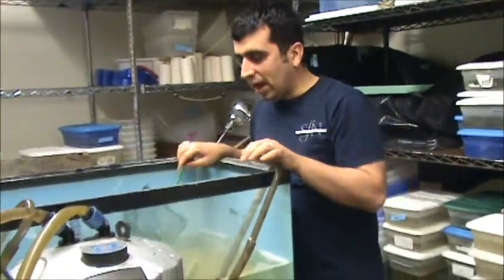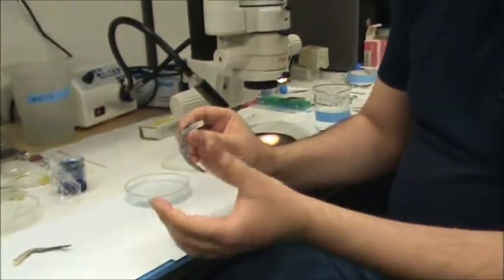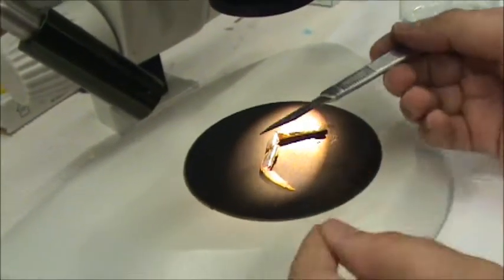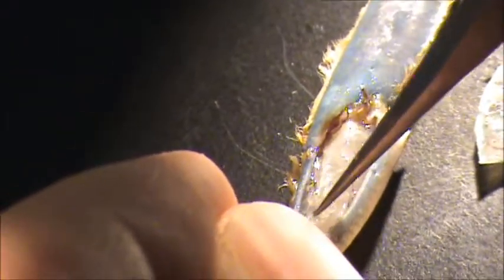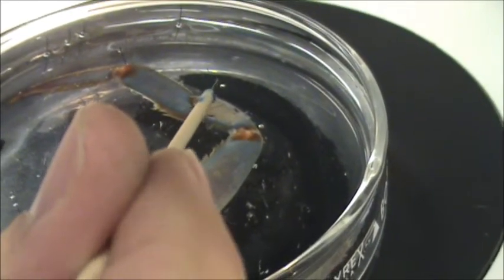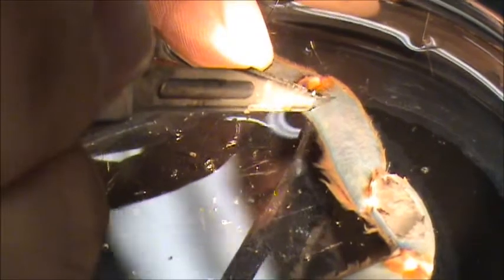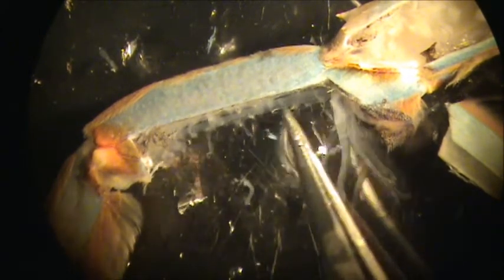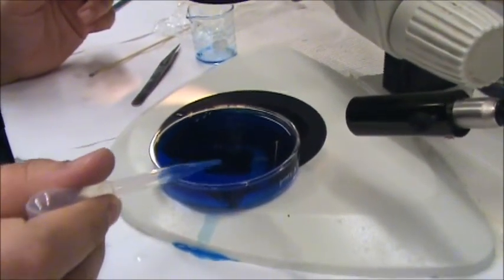tension lab movie part 1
This is part 1 of a lab on tension reception for a neurophysiology course at the University of Kentucky, USA